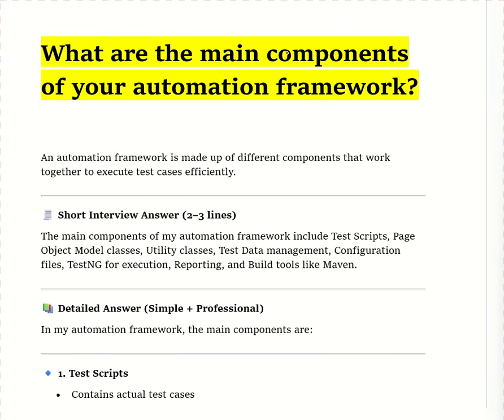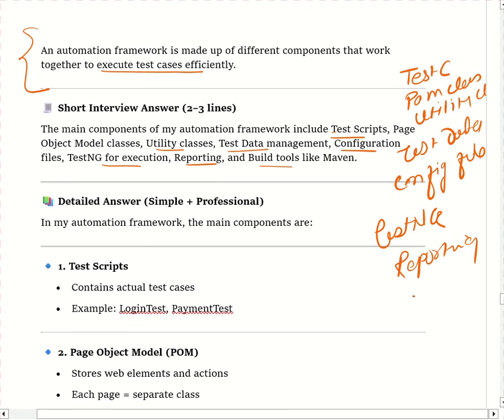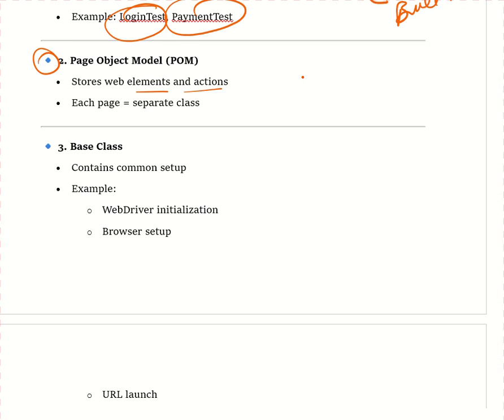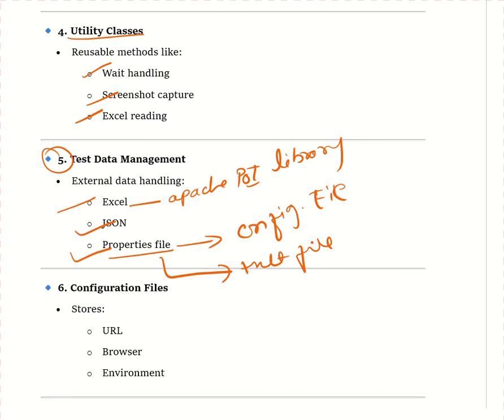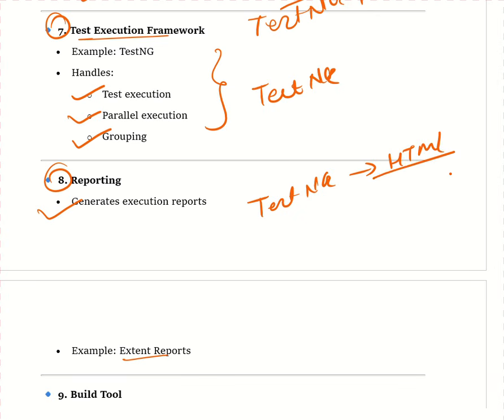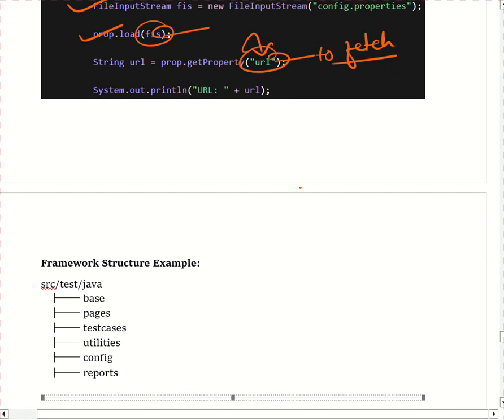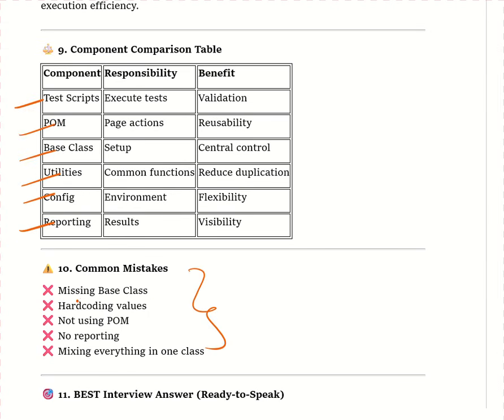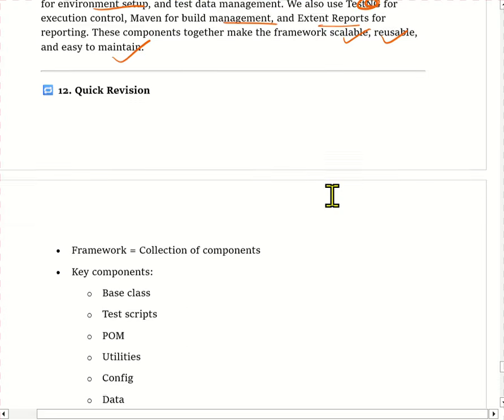Automation Testing Framework Components Explained | Selenium Framework Architecture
In this video, we will learn about Automation Testing Framework Components in detail with real-time explanation.

Checkout My Notes(Complete Package):-
Selenium/Java/ Playwright /Typescript/Javascript/ Manual Testing/ Jenkins/ Git / Agile / Jira / SQL / Project Questions/ Scenarios Based Questions/Framework Explanation Questions/ Interview spoken Answers/2000+ Selenium Practical Exercises/300+ Java Programs explanation in Detail with Logic/500+ Api Testing Practical Exercises/ 500+ Rest Assured Practical Exercises

If you are preparing for Selenium Automation Testing interviews (3–5 years experience) or building a strong automation framework, this video is very important for you.

🔥 Topics Covered:
What is Automation Testing Framework?
Why do we need a Framework?
Components of Automation Framework
Test Scripts
Test Data Management
Object Repository
Utility Files
Reporting Mechanism
Logging Mechanism
Configuration Files
Execution Flow in Framework

✔ Interview-oriented explanation
✔ Real-time project understanding
✔ Easy-to-understand examples
✔ Useful for Selenium + Java automation testers

Selenium Automation Testers
Manual Testers shifting to Automation
QA Engineers (2–5 years experience)

📩 Comment your doubts – I will reply with detailed explanations.